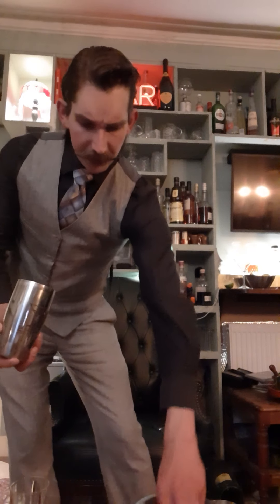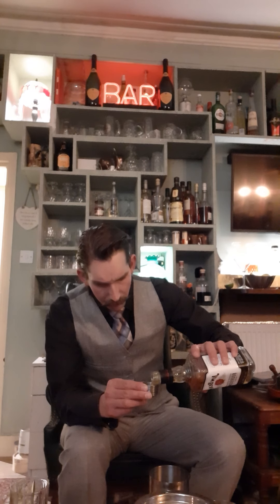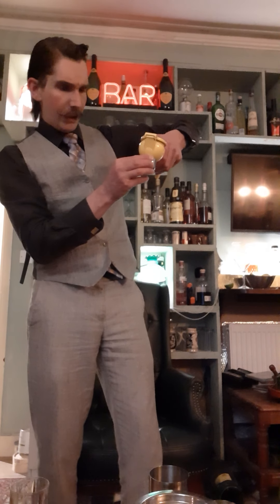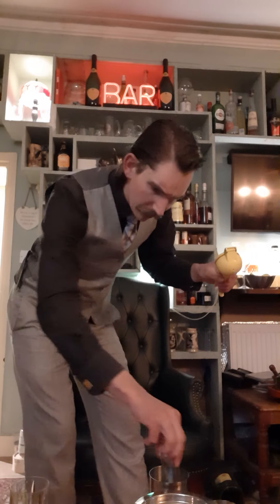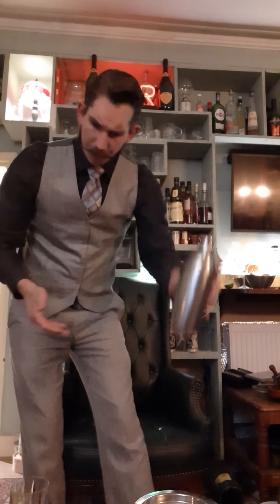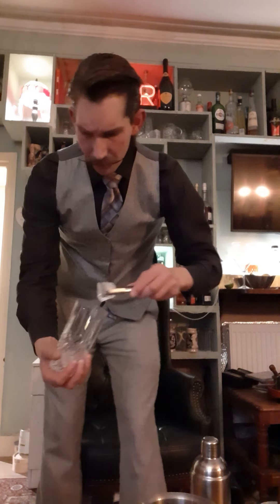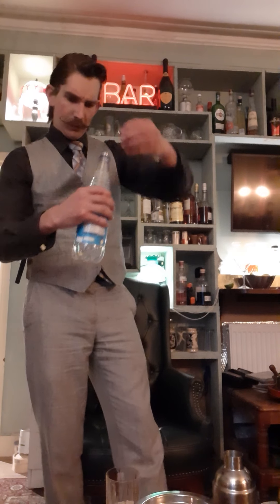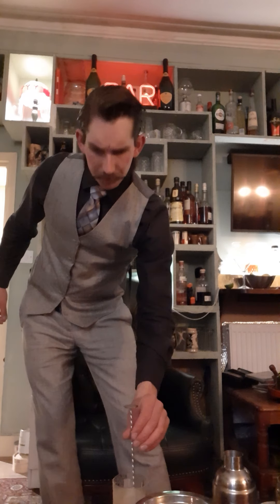Lincoln at midnight:- Bourbon Swizzle.